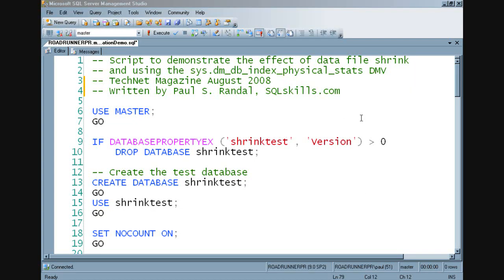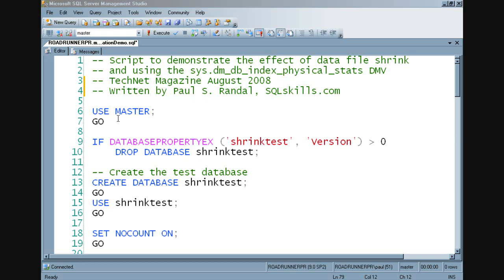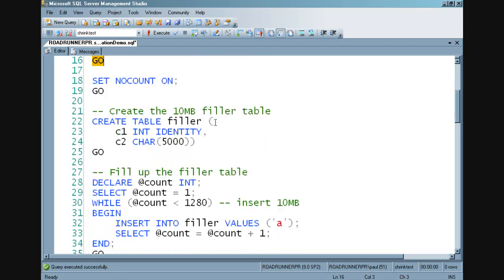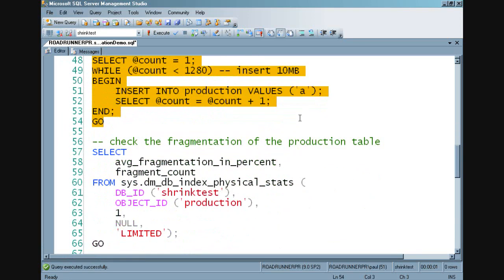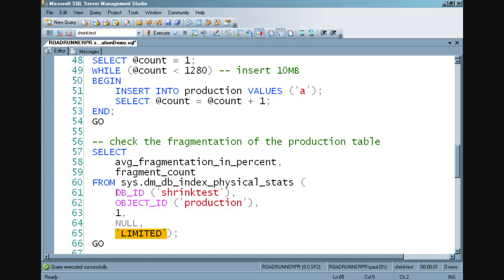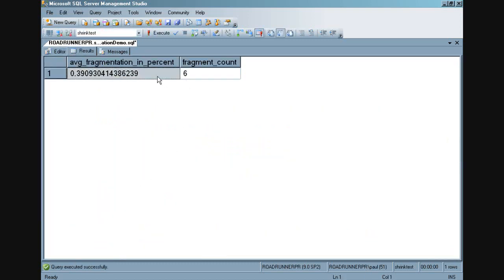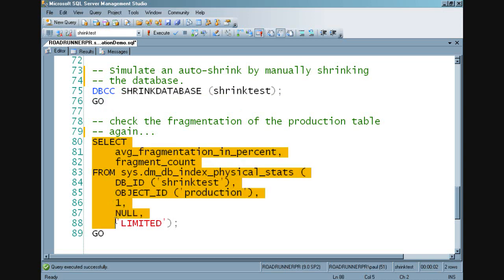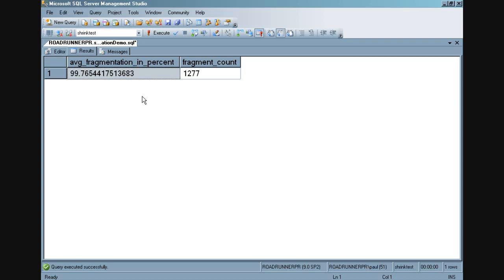Database Maintenance: Avoid Fragmentation in Indexes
In the August 2008 issue of TechNet Magazine Paul S. Randal gives an overview of Top Tips For Effective Database Maintenance. In this accompanying video, Paul demonstrates the need to monitor fragmentation and how shrink (and autoshrink) can cause serious problems.